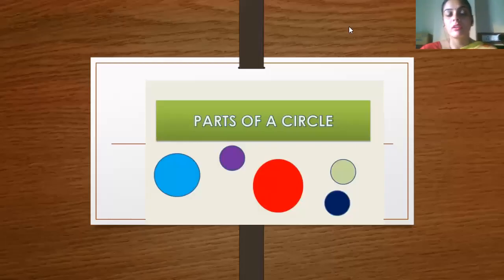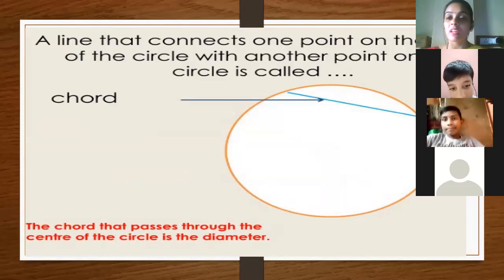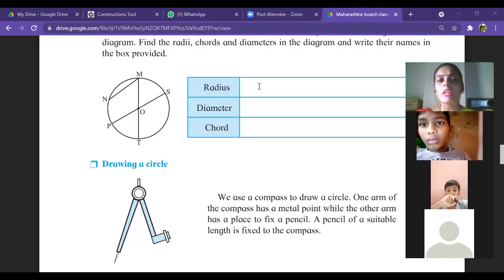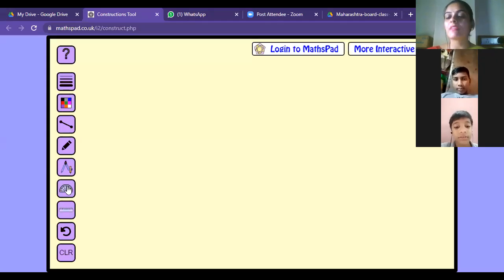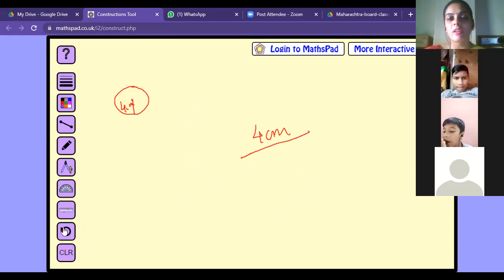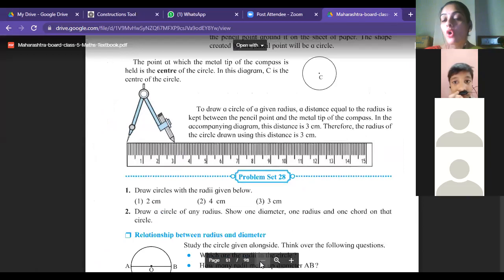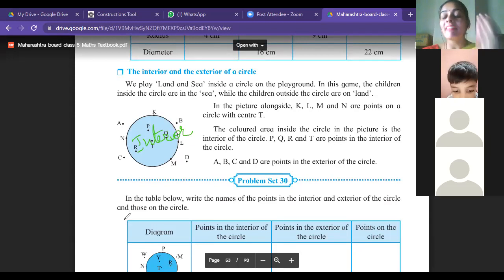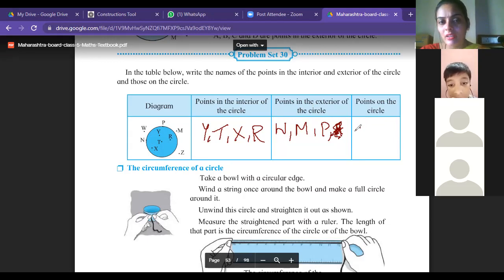Maths # Grade 5 # Circle # SMART INDIA # ONLINE CLASSES # SUMAN TEACHER